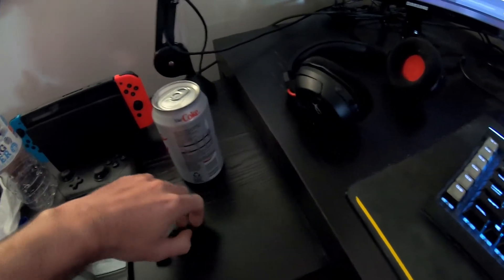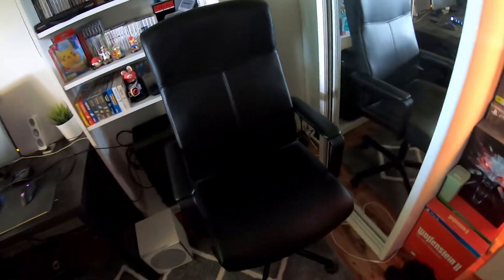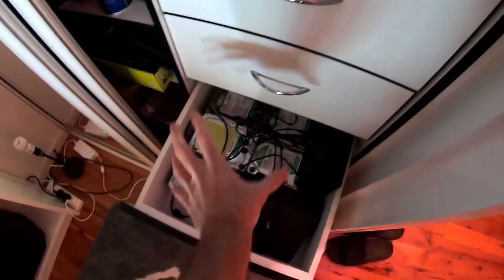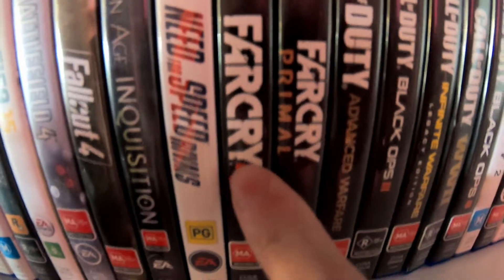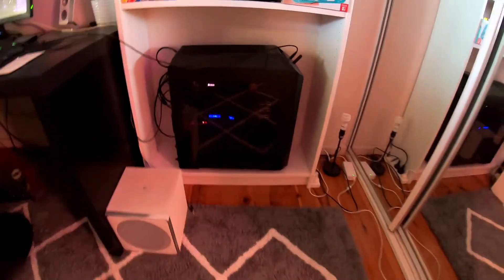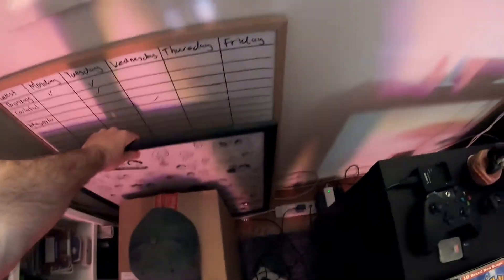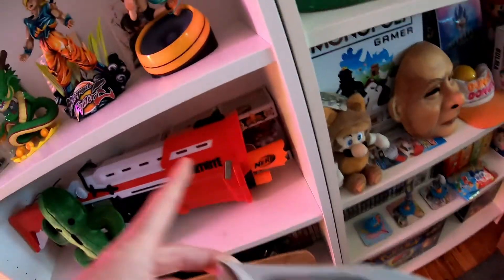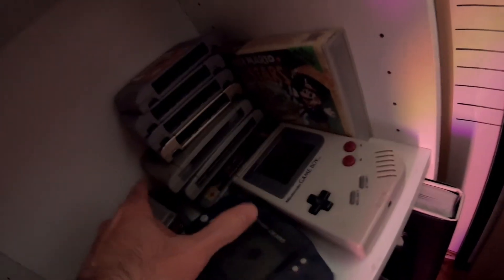Streaming & Gaming Room Tour 2020